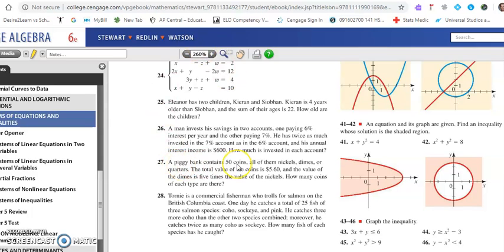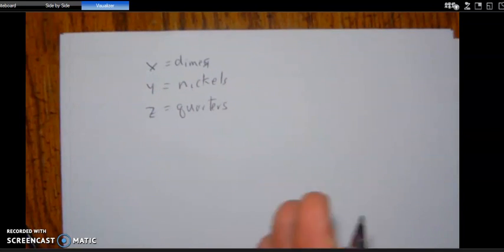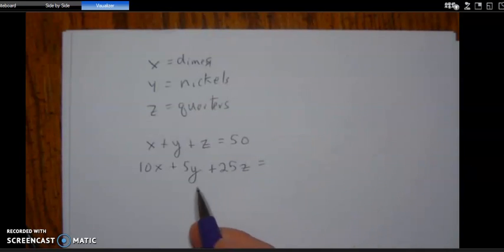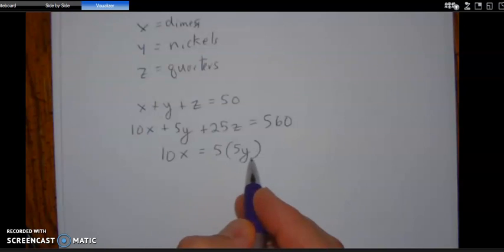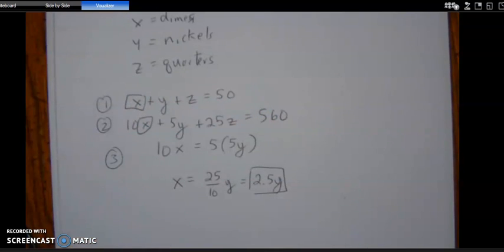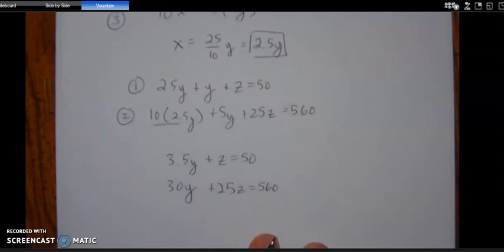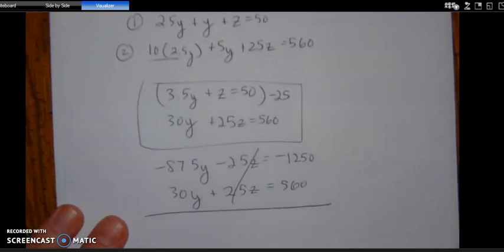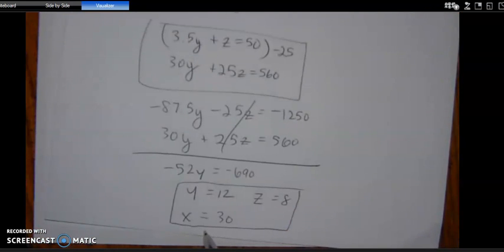5.2 Word problem #2